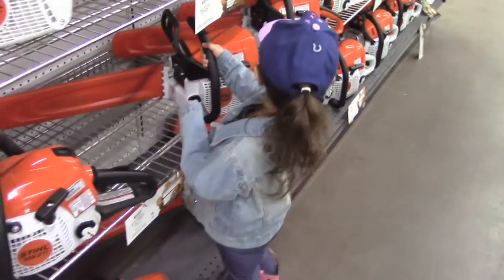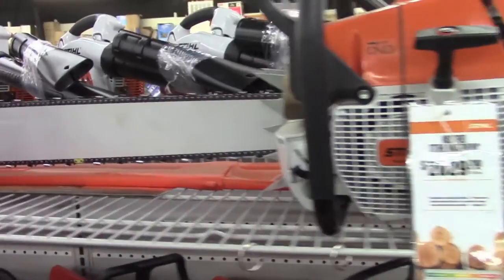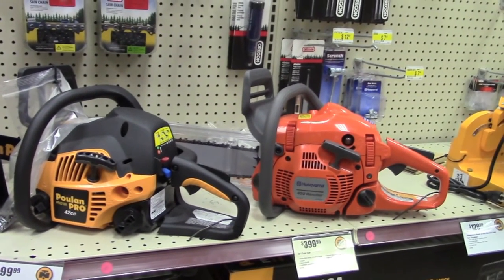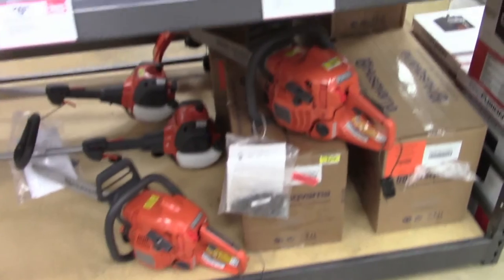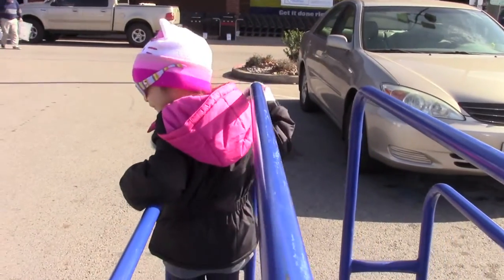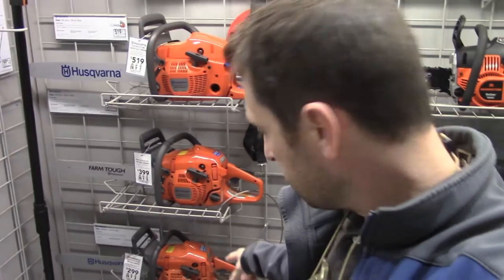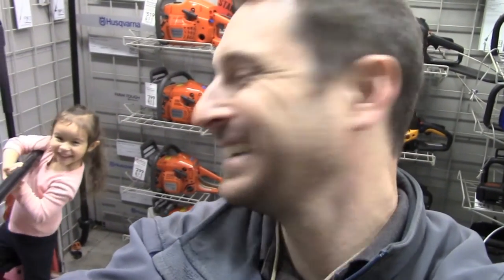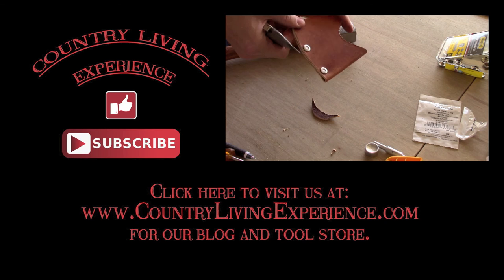Which Chainsaw is the Best for Your Homestead? We go shopping for ours.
How to you know which chainsaw is the best for you? You need to do a ton of research. We hopefully help you narrow down your choices in this video.